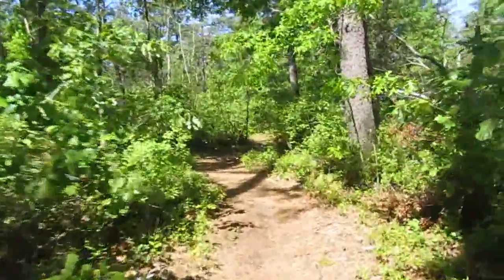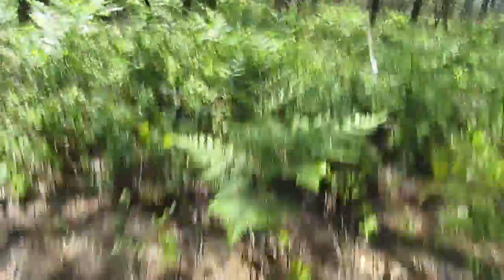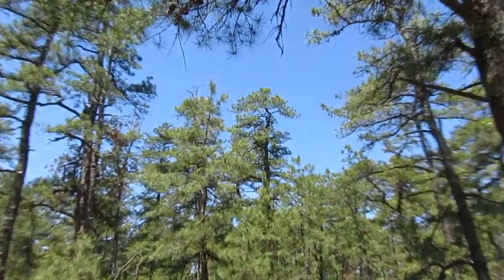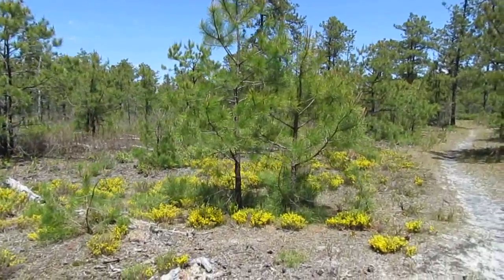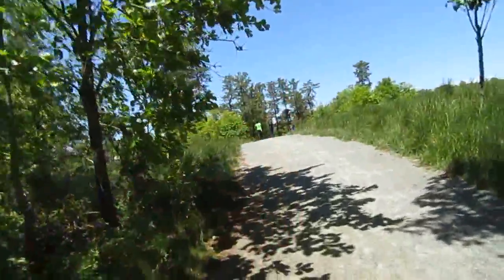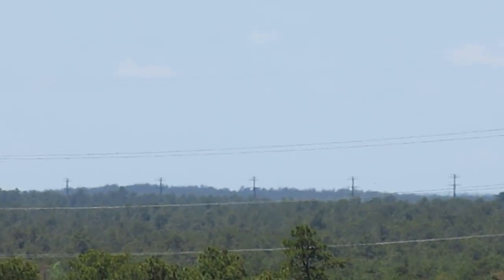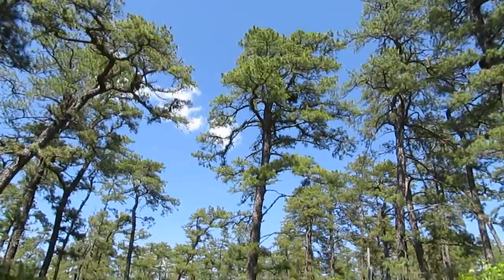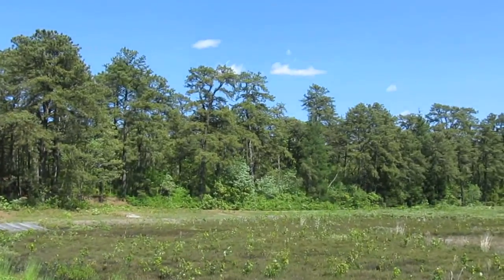New Jersey Piney Power show: Spring Slipping into Summer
With the warmth of May come major changes in the Pine Barrens. On this visit to Jakes Branch (and later Double Trouble) the oaks have leafed out, and the pines have reached full candle maturity, as they shed most of their pollen. Also I have been very lucky to see three Pink Lady's Slipper flowers, two of which were in Double Trouble. Along the way are the birds and butterflies of late spring.